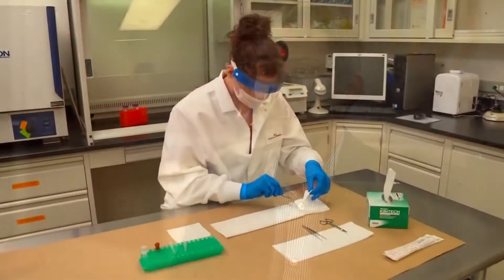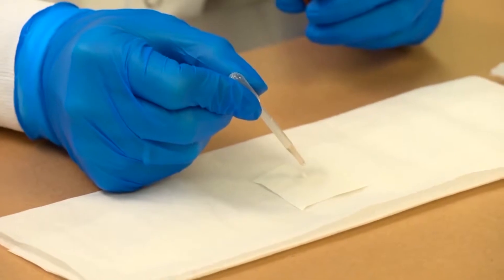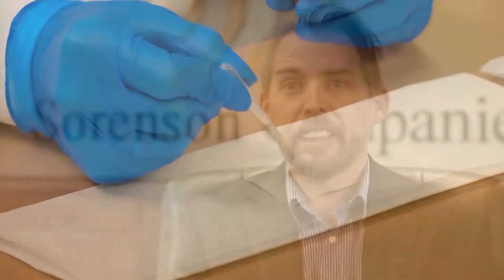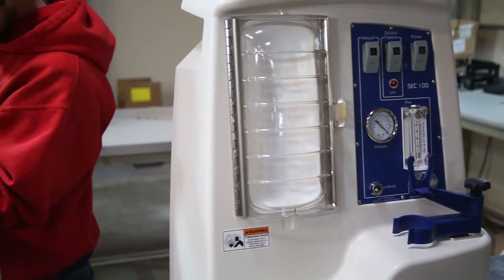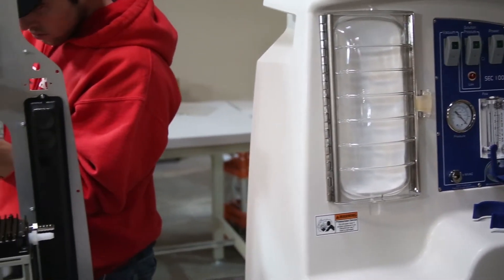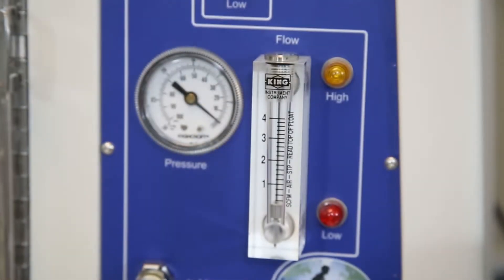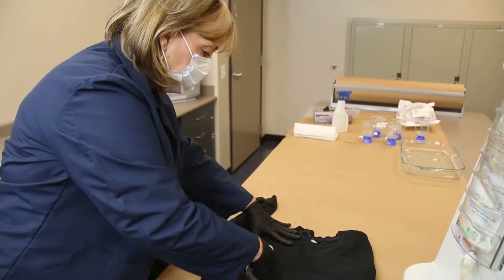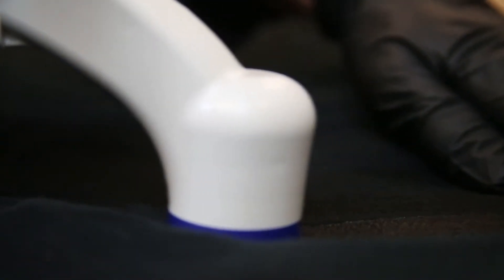The M-Vac System in the Crime Lab | DNA, Collection, Sampling, Wet Vacuum, Touch DNA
Crime Lab Director Dan Hellwig discusses how Sorenson Forensics utilizes the M-Vac System to help solve crimes that otherwise may never have been solved.  Getting more DNA material from the evidence can produce a better DNA profile, resulting in cases moving forward.

Why M-Vac